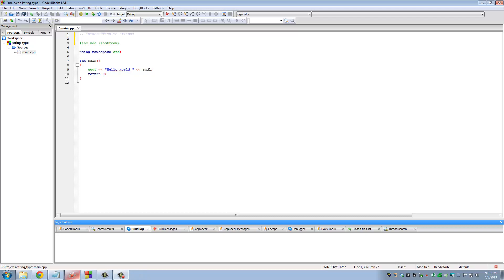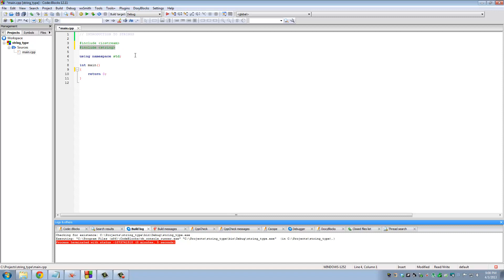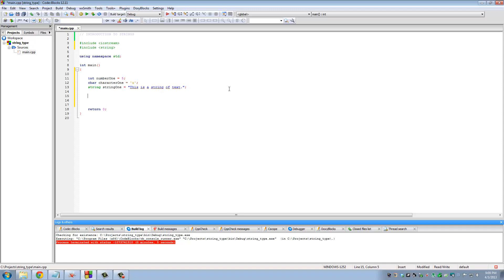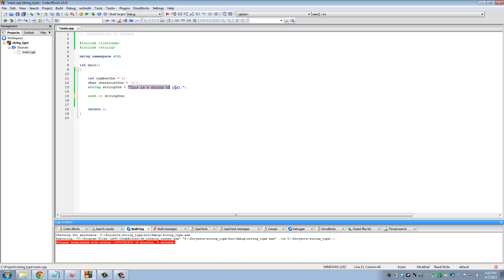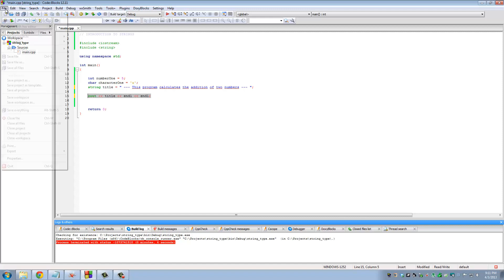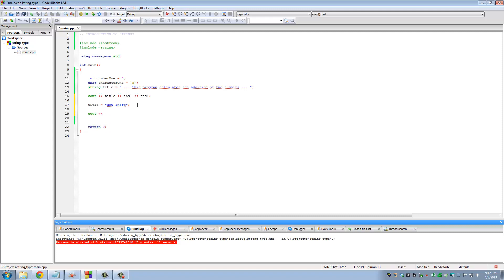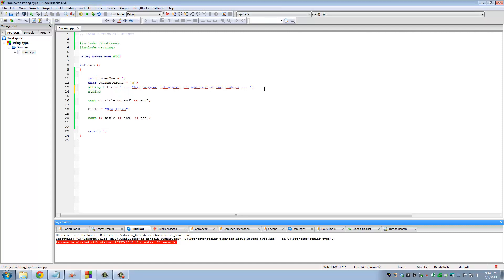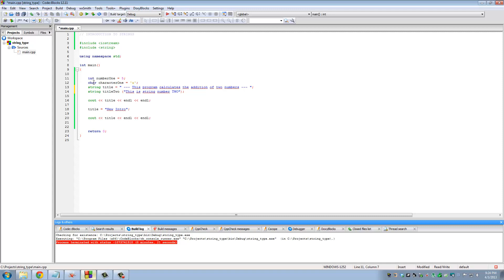C++ Programming Tutorials: 7 - Introduction to Strings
In this module we will go over the string class, and see how we can declare and initialize varibales of string type.